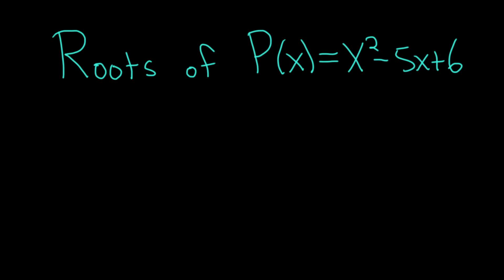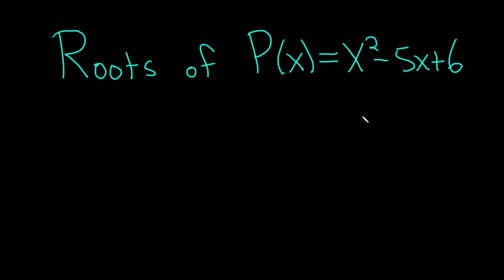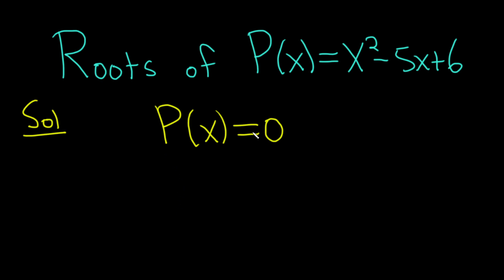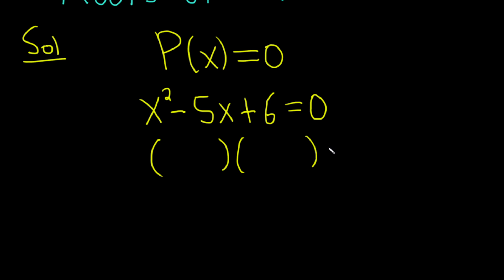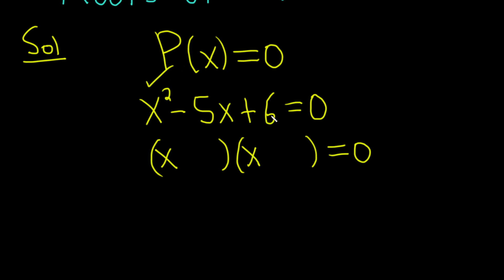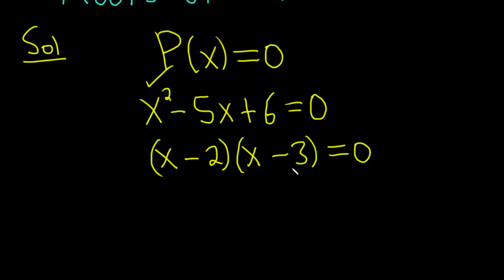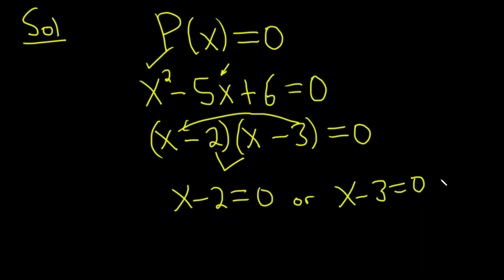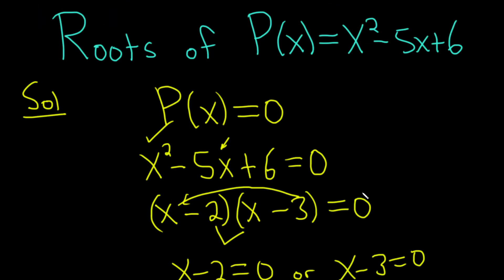Finding the Roots of the Polynomial P(x) = x^2 - 5x + 6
We find the roots of the polynomial P(x) = x^2 - 5x + 6.